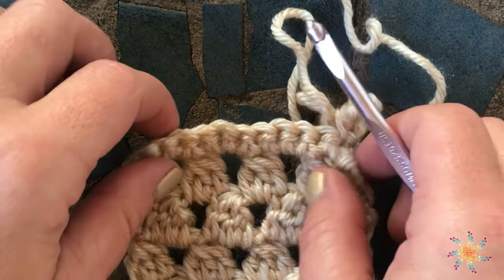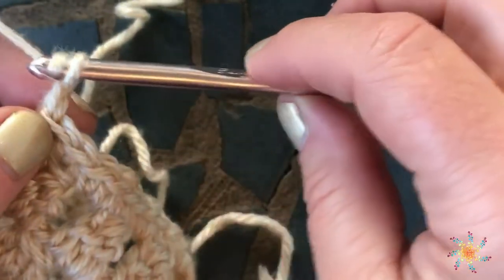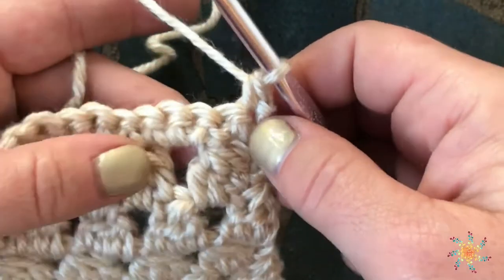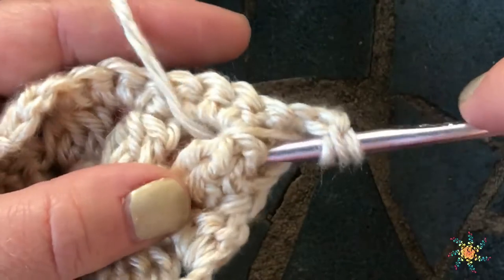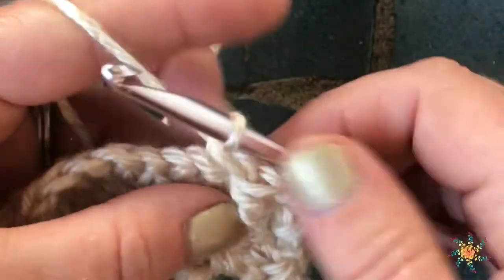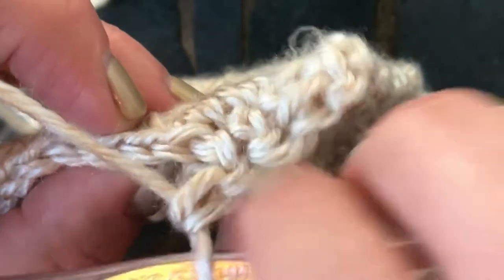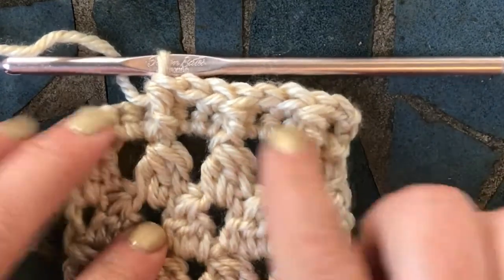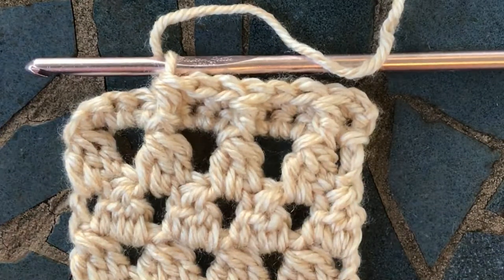Front Post Half Treble Crochet (FPhtr) | Learn to Crochet | Stitch Explorer Saturdays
This is an easy How To video on how create a Front Post - Half Treble Crochet (FPhtr).  A front post half treble can be used to create great cable patterns, in scarfs, hats, borders, blankets and basically any creative combination you come up with.

I used Lion Brand’s Heartland yarn for this tutorial and you can find that here:

Tasha